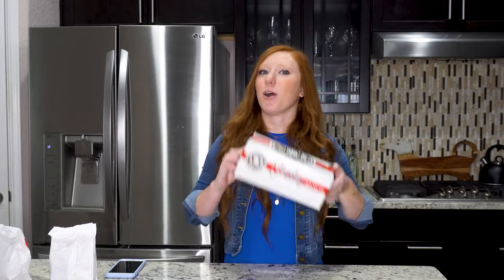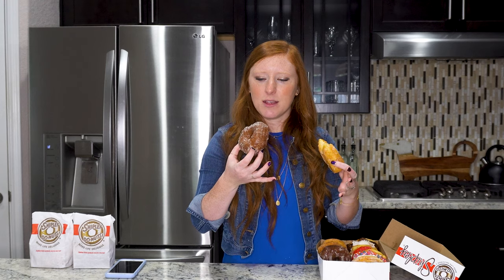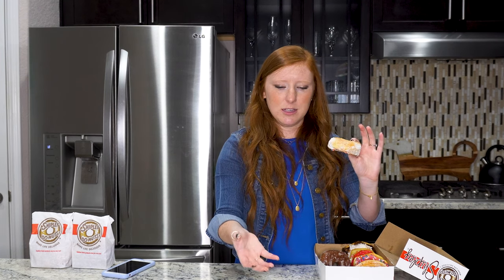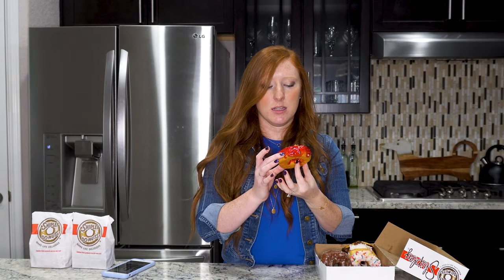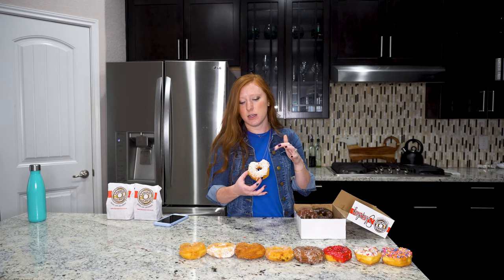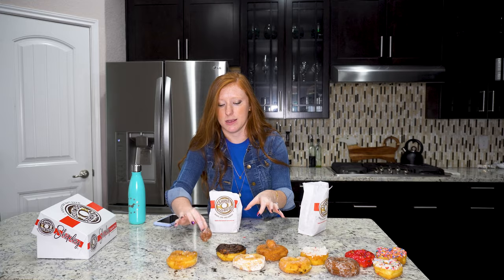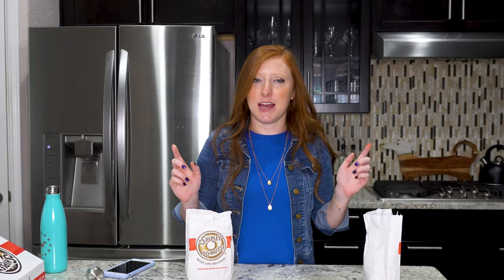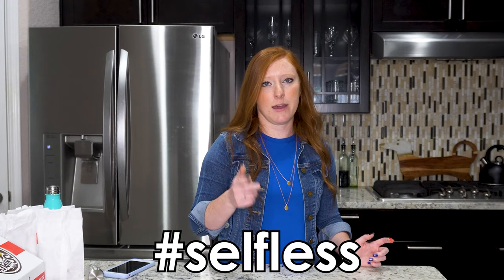I Tried Shipley's Do-Nuts To Figure Out The Good From The Bad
I got a sugar overload while trying out the best do-nuts from Shipley Do-nuts. I only tried the yeast do-nuts, but maybe next time I will test the filled or cake do-nuts. I may even try a different do-nut restaurant all together! Find out which do-nuts were the best and which were the worst according to a little redhead.